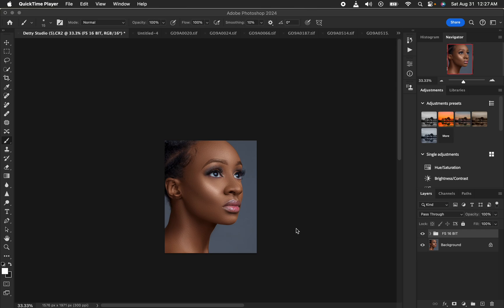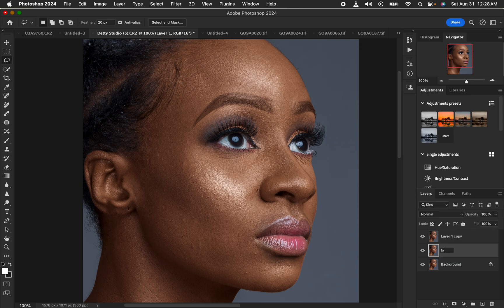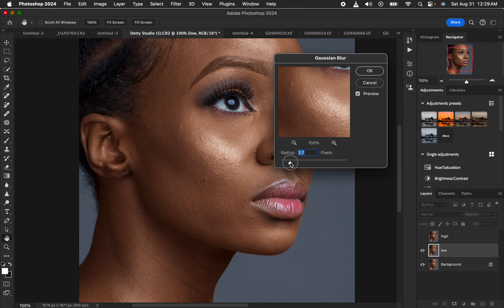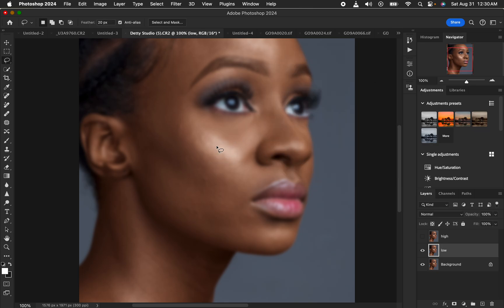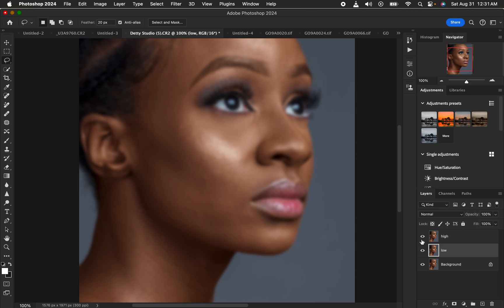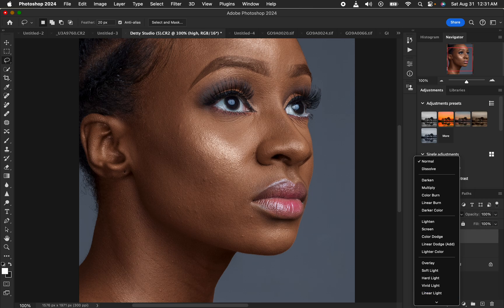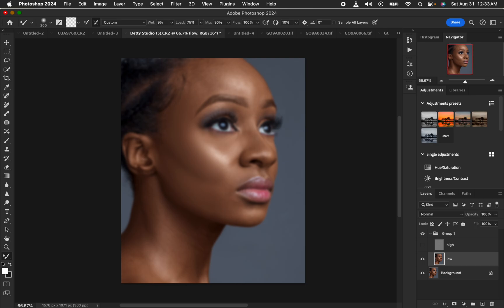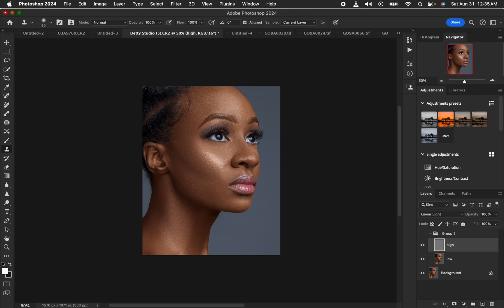Always Retain Skin Textures when Using Frequency Separation Skin Retouching In Photoshop